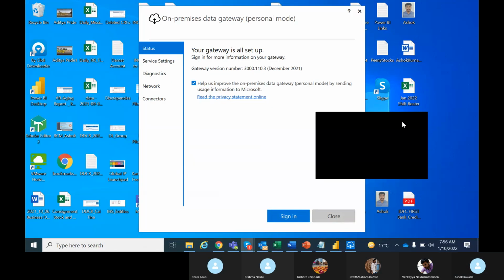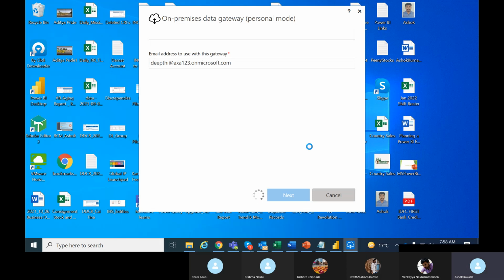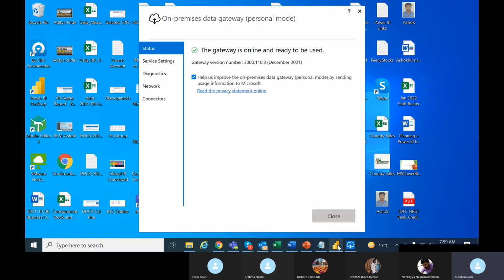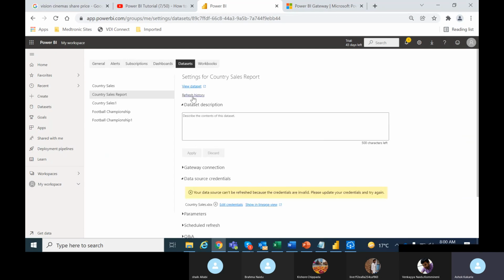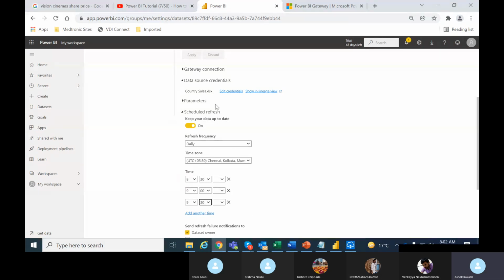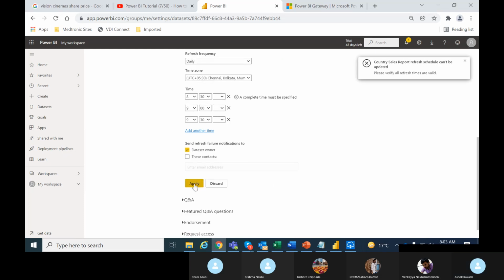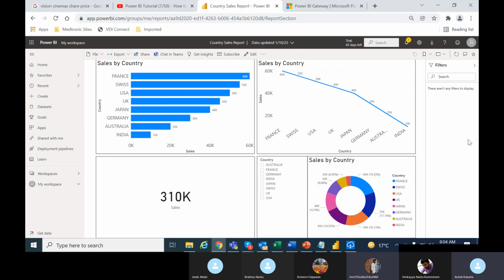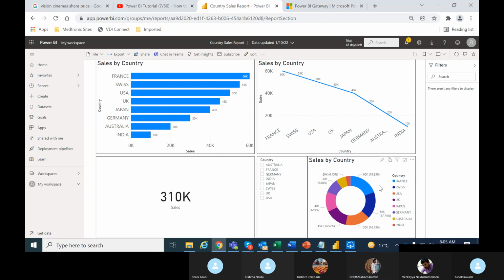PBI Gateway Configuration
PBI Gateway Configuration by Ashok Kakarla